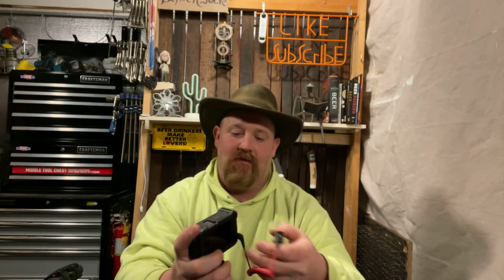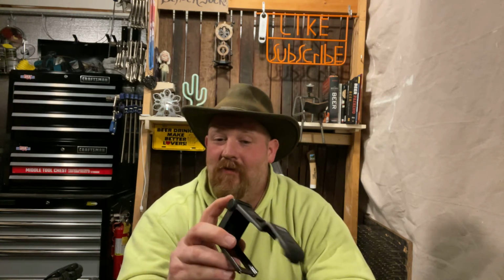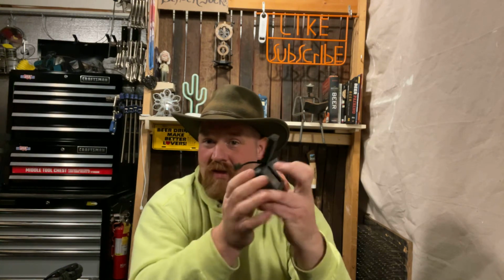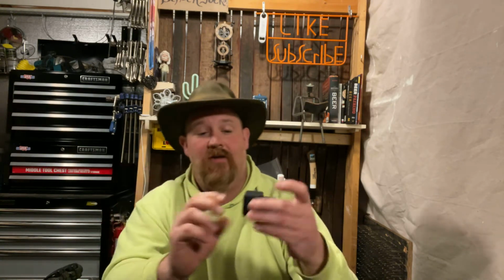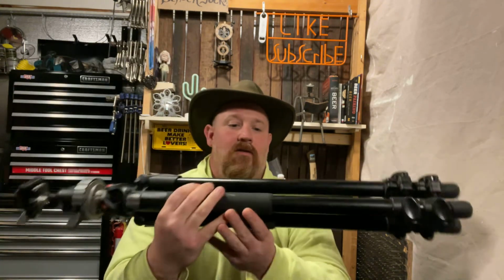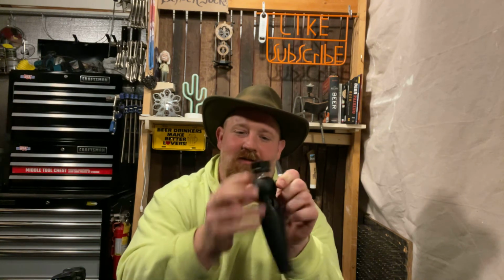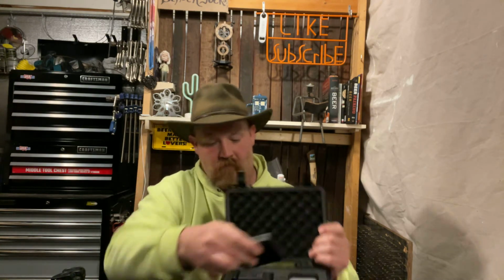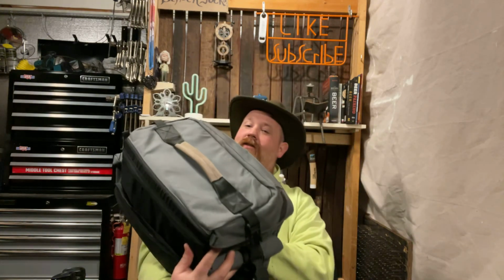The toys I use to film these videos!